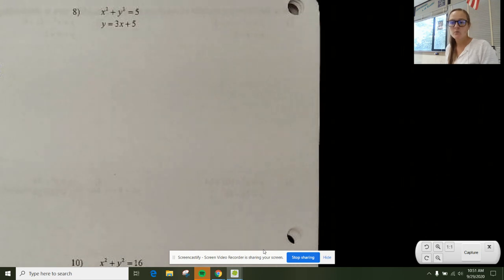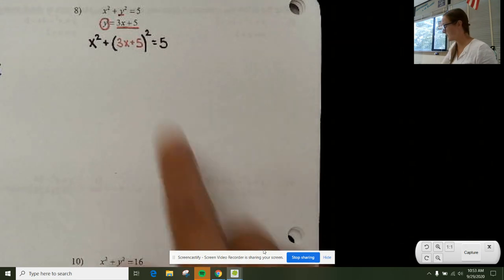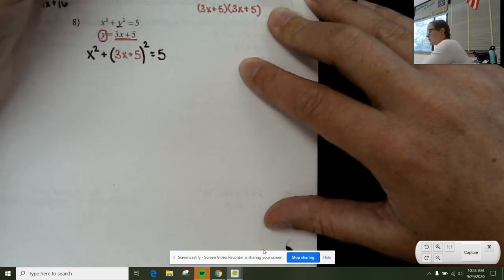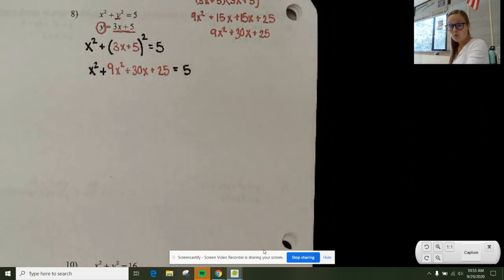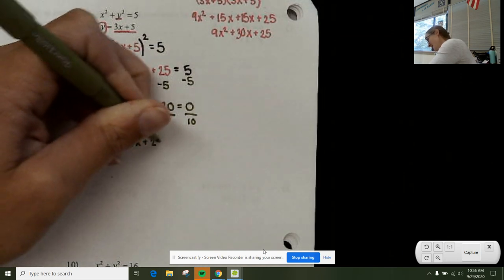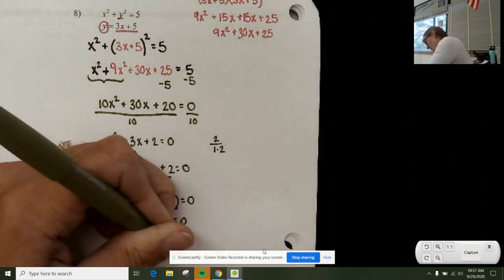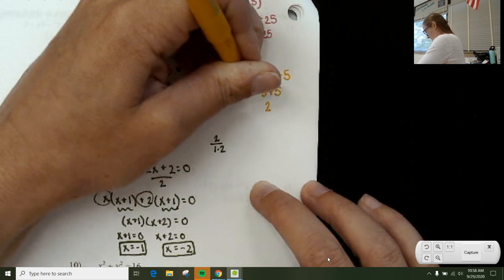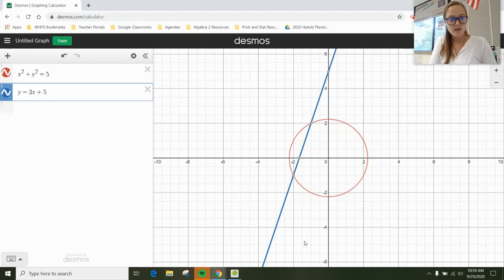0C.2 - Solving Linear/Quadratic Systems (Page 12, #8)